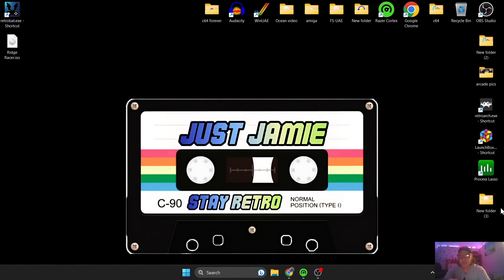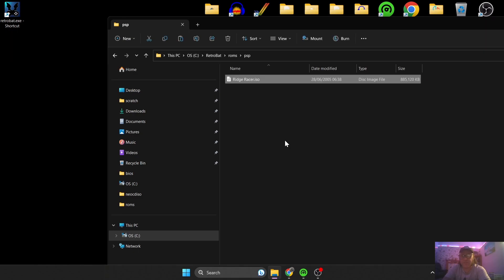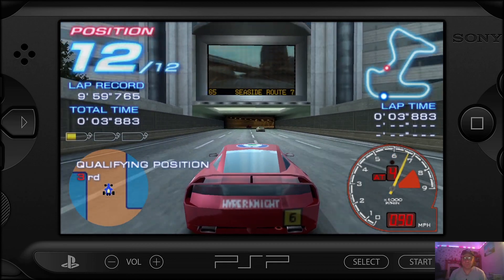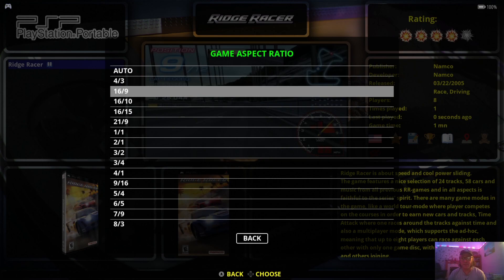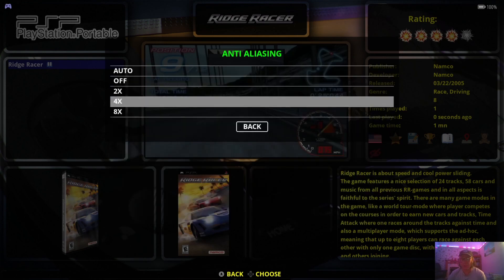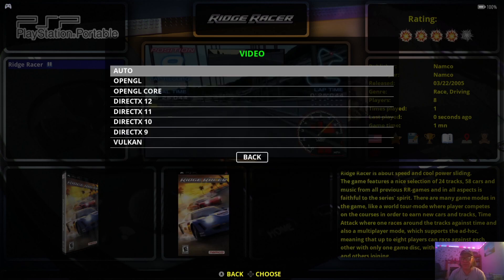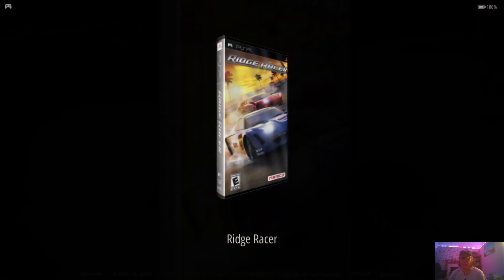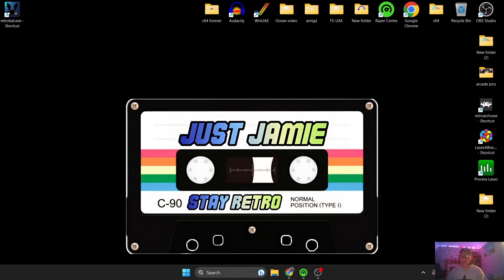Retrobat ☆ Playstation Portable PPSSPP Emulation Setup Guide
In todays Retrobat setup guide, I am going to show you how to setup the amazing PSP PPSSPP emulator  which emulates original Playstation Portable/PSP games and can render them up to 4k resolution. I am also going to go through some settings as well as provide advice on which video settings you might be best suited with using. Please do not ask for any files or where to get games.